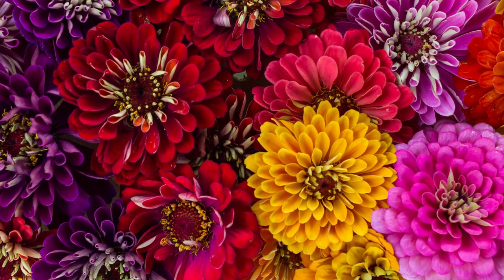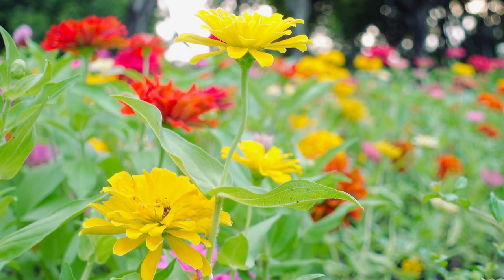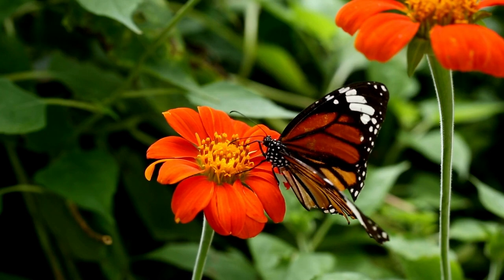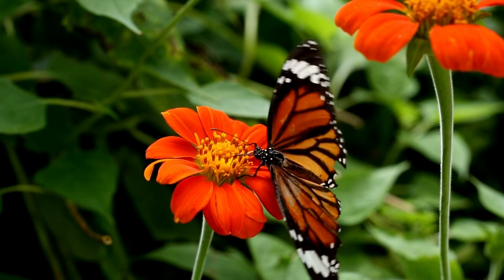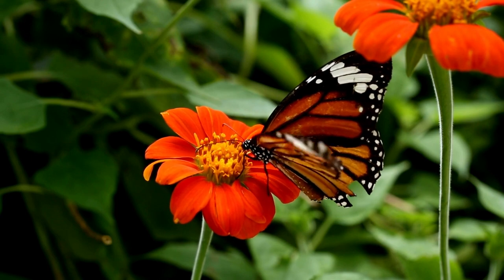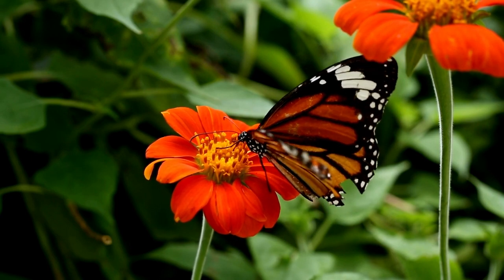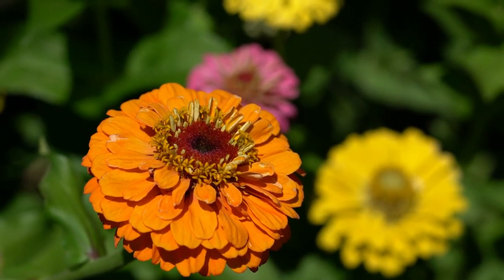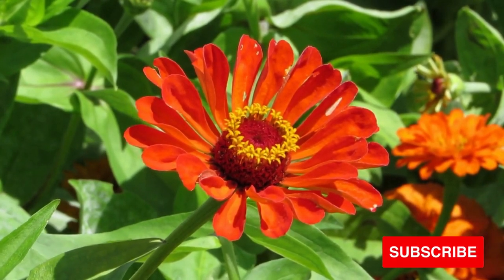Zinnia Flowers: How to grow and maintain this elegant flower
Zinnia is a tall, elegant annual flower. It's easy to grow and care for. This video shows you just how easy it is to add its wonderful and colorful presence to your garden border, flower beds, or any sunny garden space.